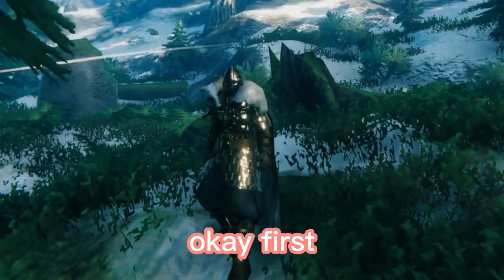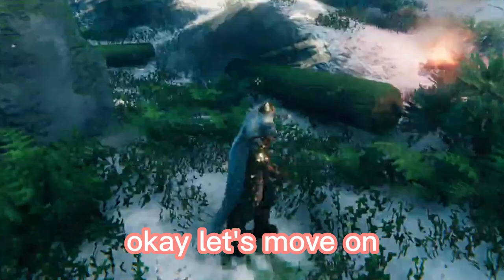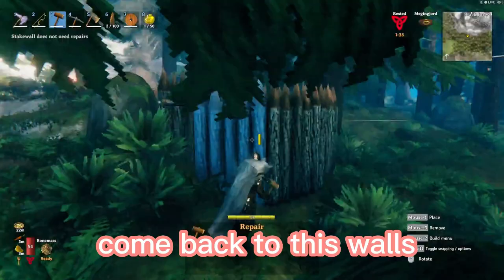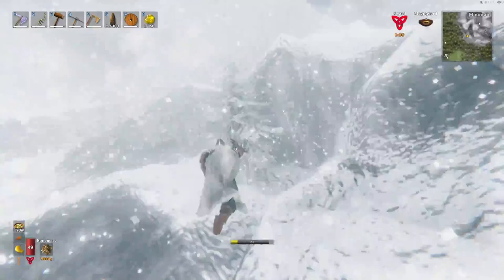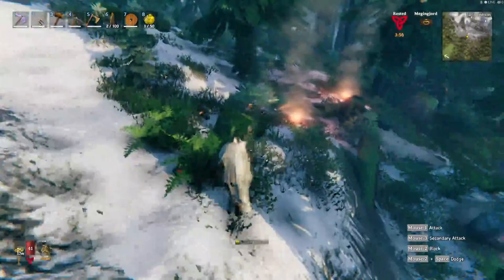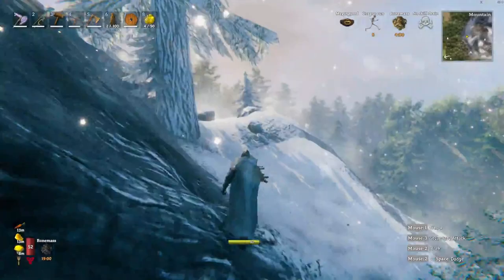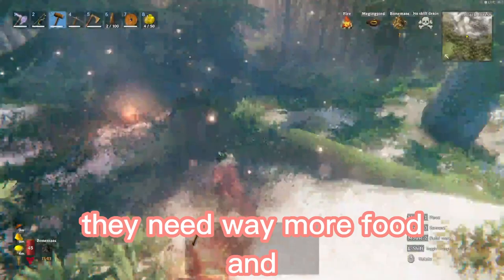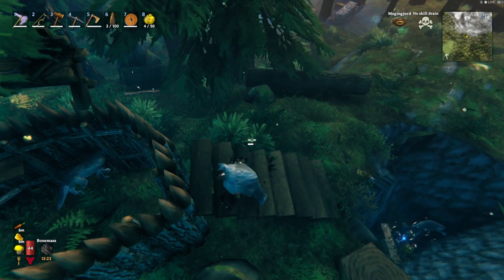How to tame the WOLFS in Valheim easy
Taming wolves in Valheim can be a bit challenging, but here are the steps you can take to make it easier:

Find a wolf den: Wolves typically spawn in the Mountain biome, so you'll need to head there and look for a wolf den. These are usually easy to spot, as they're marked by large rocks and bones.

Build a wolf pen: To tame a wolf, you'll need to trap it in a pen. You can build one using wooden poles and walls. Make sure the pen is big enough for the wolf to move around in, but not so big that it can escape.

Lure the wolf into the pen: Once you have your pen set up, you'll need to lure a wolf inside. The easiest way to do this is by using raw meat. Drop it near the pen and wait for the wolf to come and investigate. When it gets close, run into the pen and close the gate behind you.

Feed the wolf: To tame the wolf, you'll need to feed it. Raw meat is the easiest food to use, but cooked meat and entrails will also work. Place the food in the wolf's inventory and wait for it to eat. You'll need to feed the wolf several times before it's fully tamed.

Wait for the taming process to complete: Once you've fed the wolf enough, it will start to display hearts above its head. This means it's in the process of being tamed. You'll need to wait for the hearts to disappear before the wolf is fully tamed. This can take a few in-game days.

What Valheim is About:

Valheim is an adventure-survival game set in a procedurally generated Viking-inspired world. You start by creating a character who has died and been sent to the afterlife realm of Valheim. In this new world, you must gather resources, craft weapons and armor, build shelter, and defend yourself against the dangerous creatures that inhabit the land. As you progress, you'll face more challenging foes and bosses, and can even summon and battle powerful gods. The game's exploration is vast and rewarding, with different biomes, dungeons, and secrets to uncover. With multiplayer support, you can even team up with friends to tackle Valheim's toughest challenges. Valheim's popularity has skyrocketed due to its addictive gameplay loop, challenging difficulty, and charmingly stylized visuals.

If you would want to see my streaming and chat for abit streams happening on Wednesday and Sundays 16:00 London time on Youtube or Twitch

THANKS AND YOU ARE AWESOME